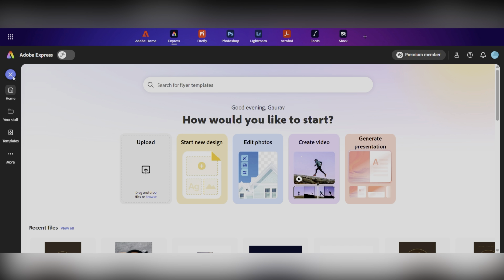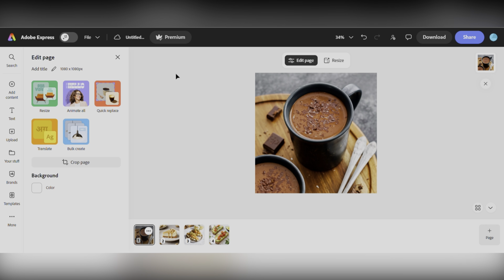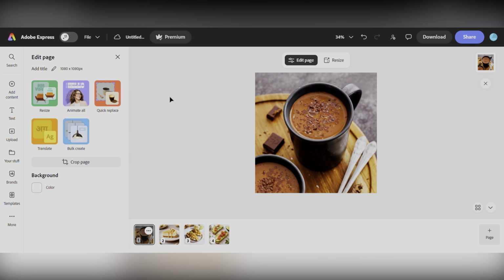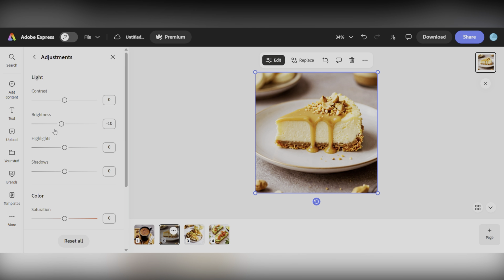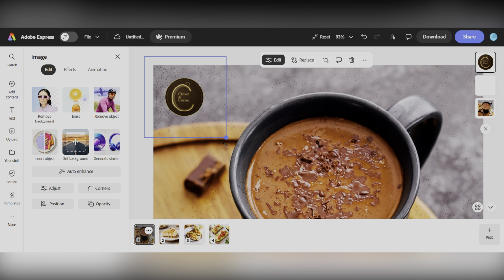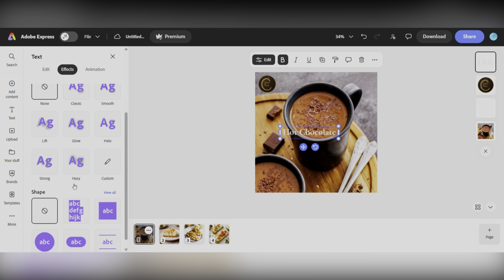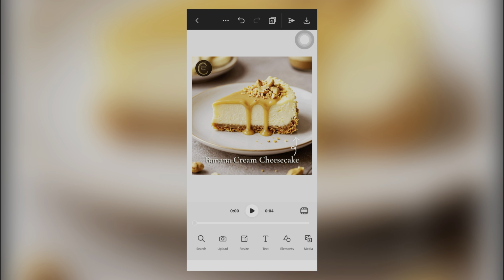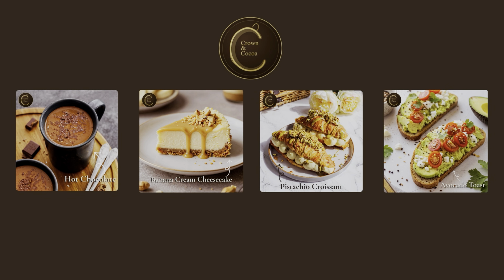How to Create Professional Social Media Posts for a Café Brand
In this tutorial, I’ll show you how to create professional social media posts for a café brand using @AdobeExpress. Starting with raw food photos, we’ll enhance the images, build clean branded layouts, and create polished, Story-ready designs—all without leaving Adobe Express.

In this video, you’ll learn how to:
• Enhance food photography with Image Filters & Blend Modes
• Crop and compose images for a clean layout
• Add brand logos and typography with Adobe Express Text
• Use Stickers to add personality to your designs
• Animate your designs with Animate All for engaging Stories

Whether you’re a creator, freelancer, or small business owner, this workflow can help you create professional, on-brand content quickly and easily.